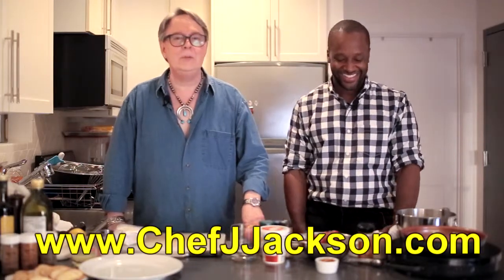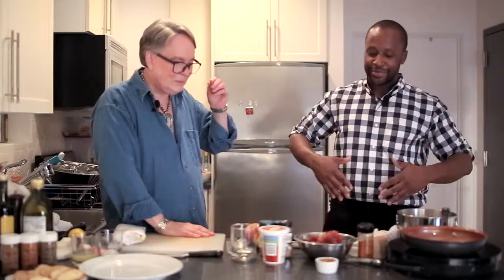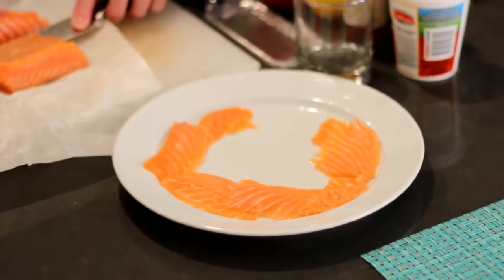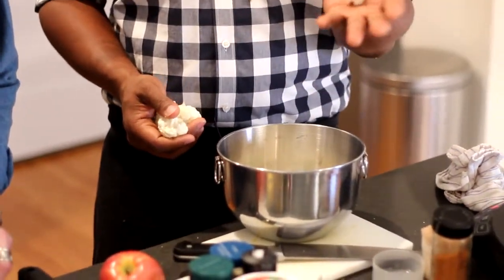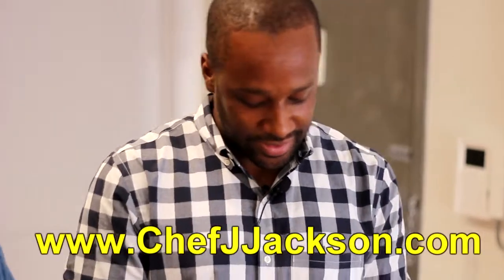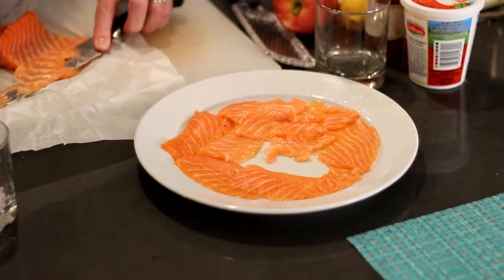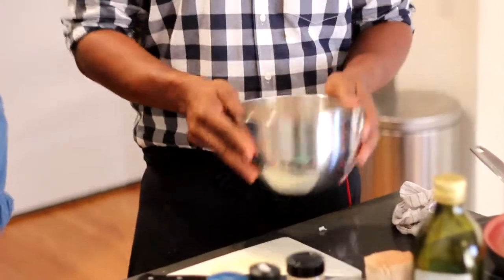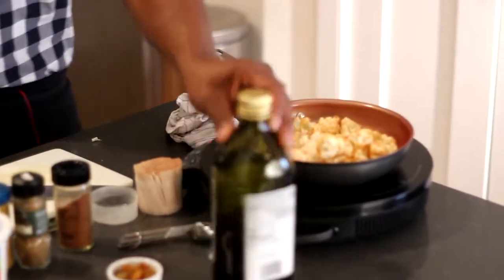New Year's Eve with Chef J Jackson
A trio of elegant hors d’oeuvre to help make your New Year’s Eve party a blast, with a little help from my friend Chef J Jackson, Mr Foodtastic!